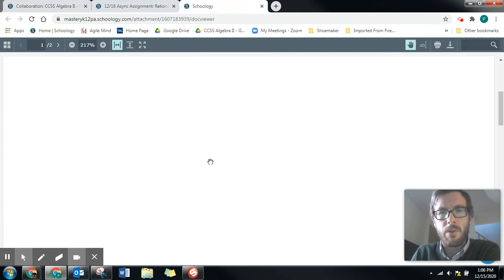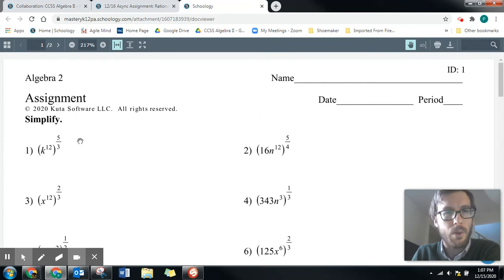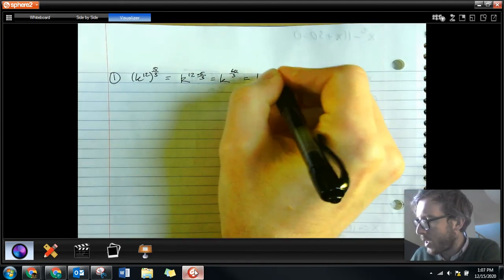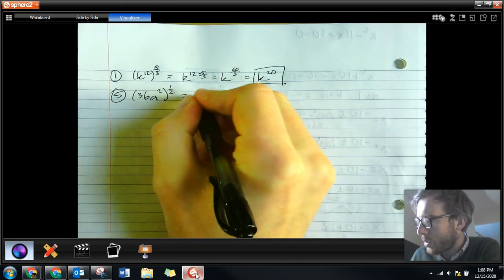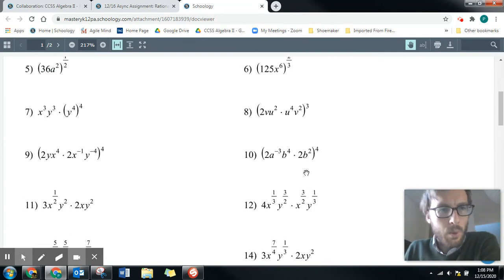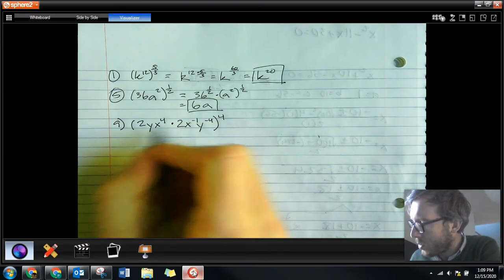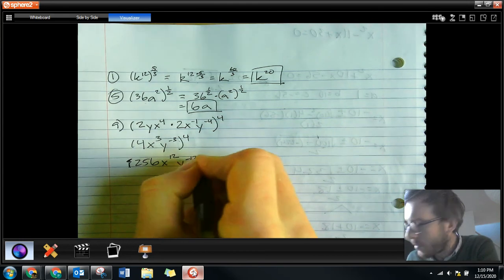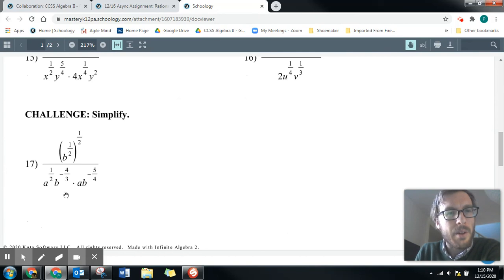12/16 Async Worked Examples: Rational Exponents